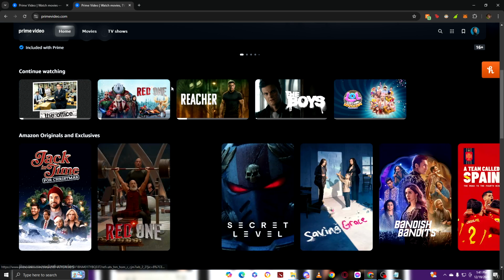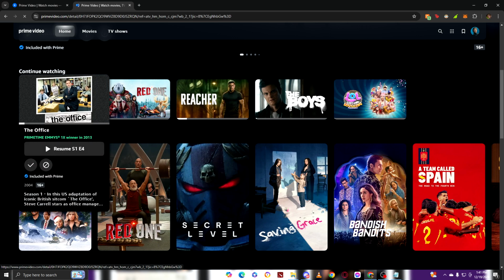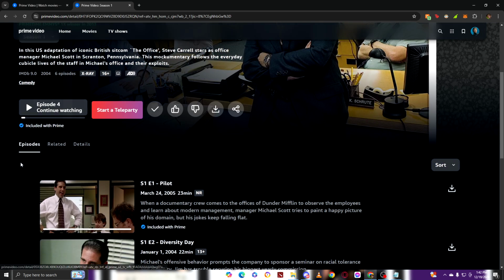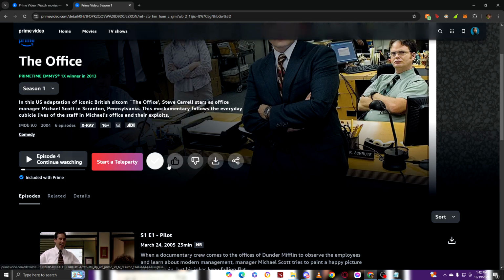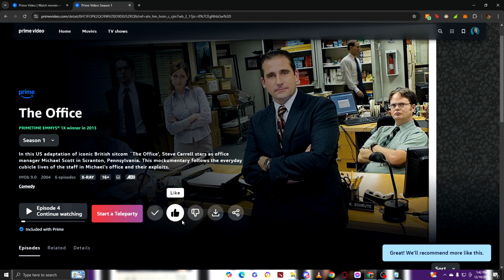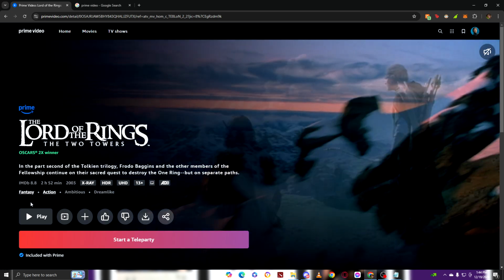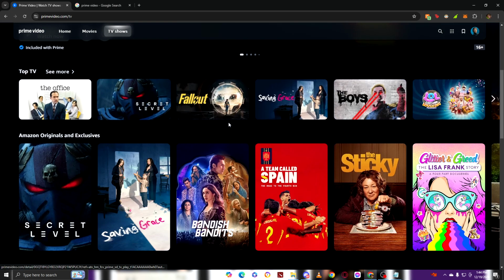Prime Video How To Use 2025 | Guide Glimpse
Prime Video How to Use - A Beginner’s Guide to Streaming

Prime Video How to Use provides a simple walkthrough for navigating Amazon Prime Video and enjoying its vast library of movies, TV shows, and exclusive content. Whether you're new to the platform or just need a refresher, this guide will help you get started.

Prime Video is compatible with various devices, including smart TVs, tablets, smartphones, and web browsers. Its intuitive interface makes streaming seamless for all users.